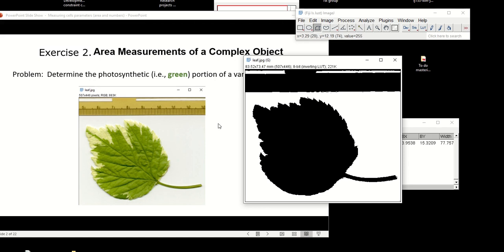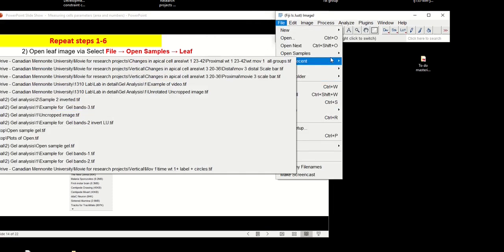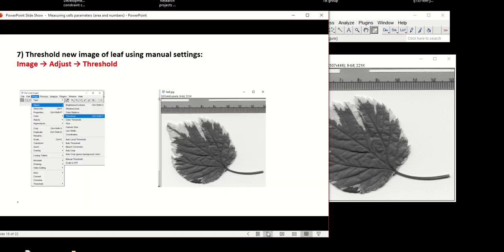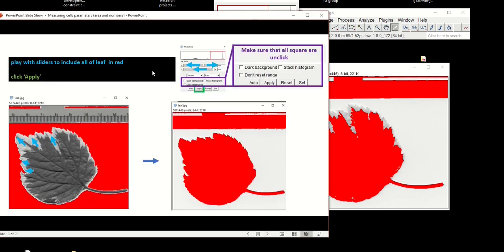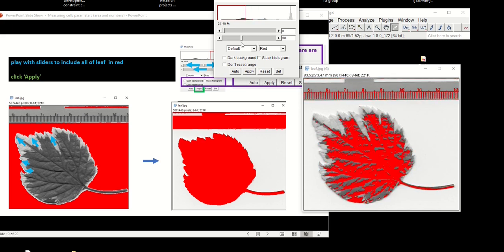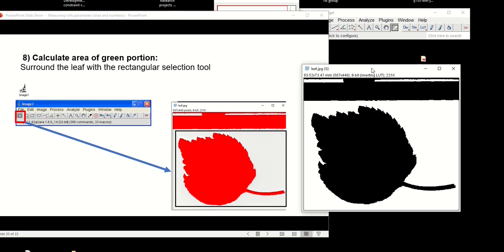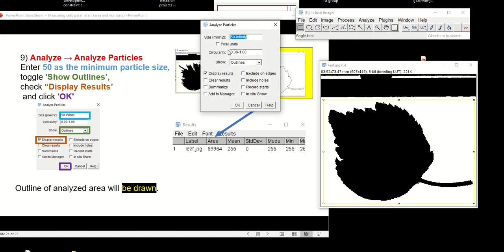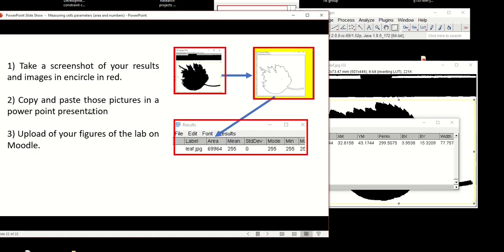Exercise 2 leaf using threshold